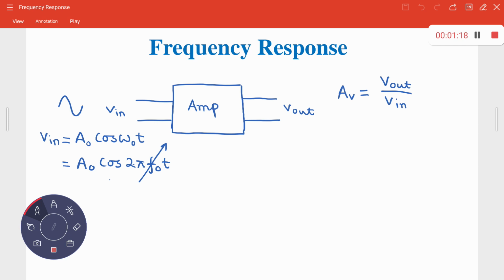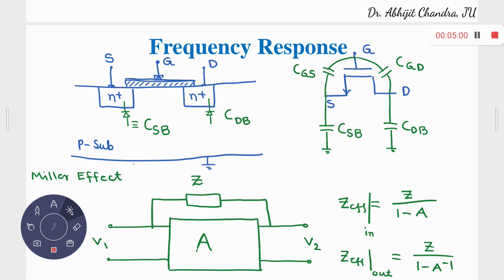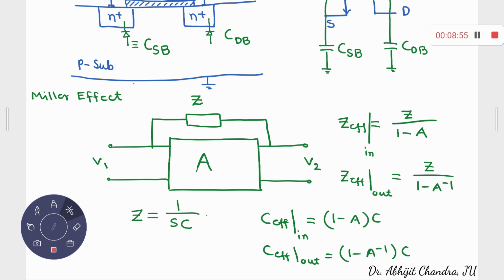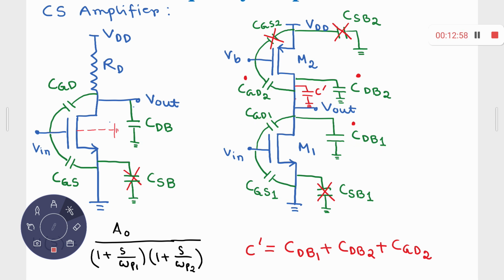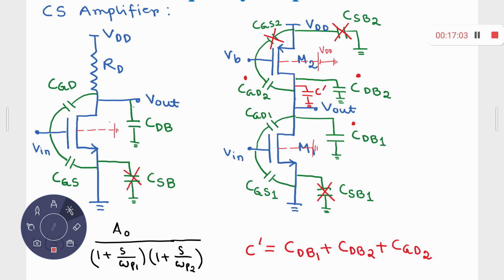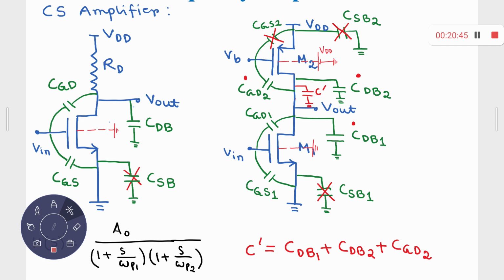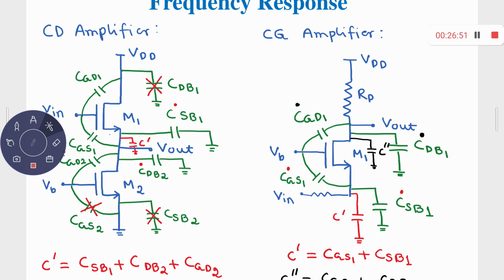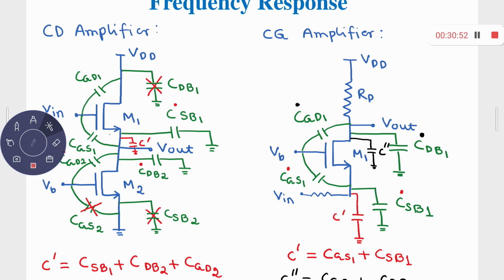Frequency response of MOS based amplifier- I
This lecture video introduces the importance of frequency response of any amplifier circuit. In regard to this, effect of different internal capacitors for common-source, common-drain and common-gate amplifier circuit is explained in detail.